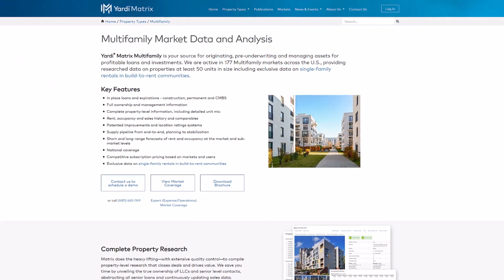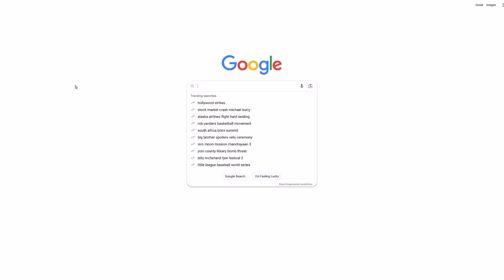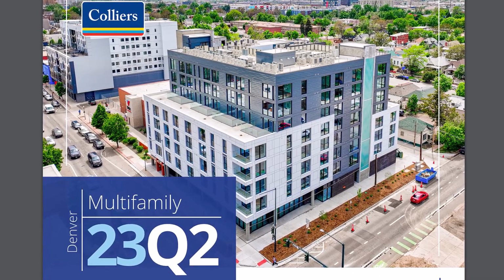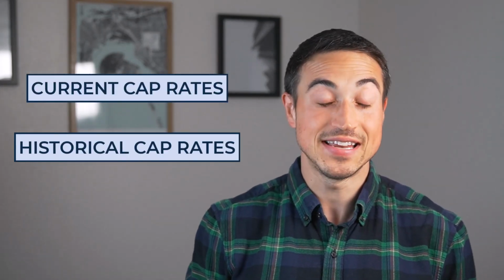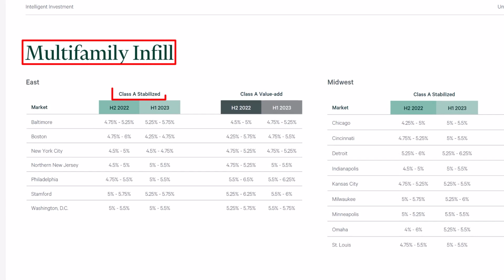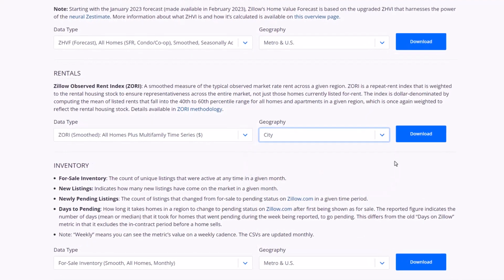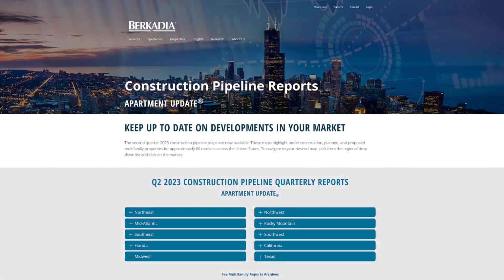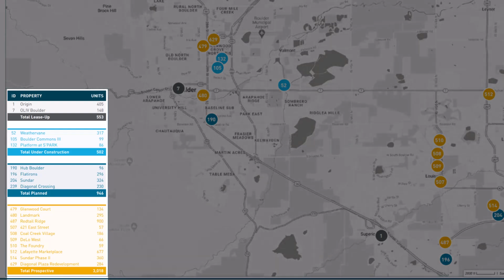My Favorite [FREE] Multifamily Market Research Resources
My Favorite [FREE] Multifamily Market Research Resources // With the potential for a lot of investment opportunities to pop up in the next 12-24 months in the multifamily sector specifically (for reasons we talked about in this video), now is the time to come up with a strategy for where you want to focus your acquisition efforts.

But if you’re trying to do this, a lot of the best market research tools are locked behind a paywall, requiring costly monthly subscriptions that just aren’t feasible for the majority of individual investors.

Fortunately, though, even if you’re not working for a company that pays for access to these databases, there are still some great (free) options out there to analyze a market.

So to make sure you know both what these resources are and where to look for this information, this week's video breaks down my favorite market research resources for the multifamily product type specifically, that don’t require an expensive paid subscription.

🕒 Timestamps 🕒
0:00 Introduction
1:07 Market Research Publications
4:00 Downloadable Rent Data
6:16 Supply & Demand Data
8:12 How To Learn More About Multifamily Investment Analysis